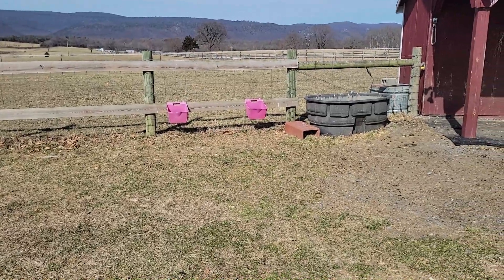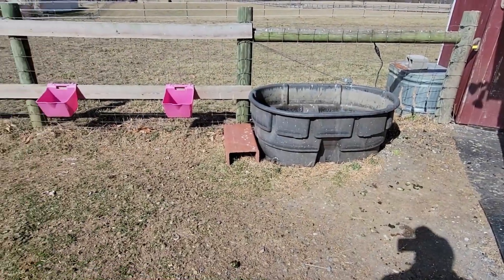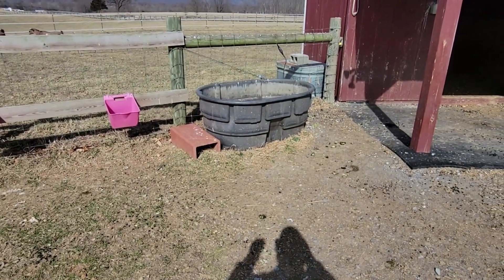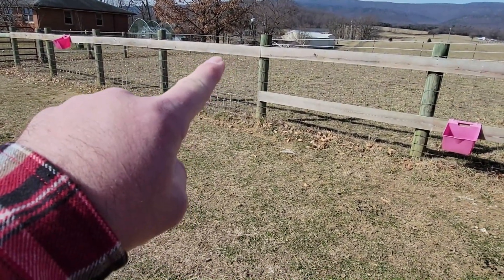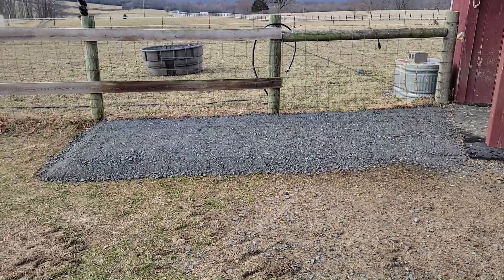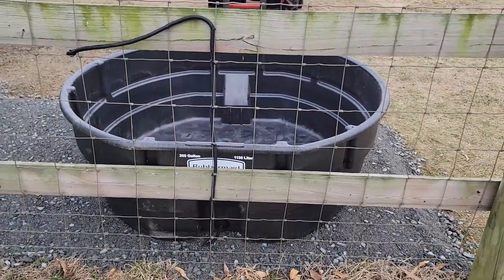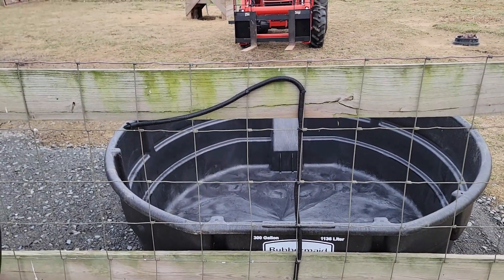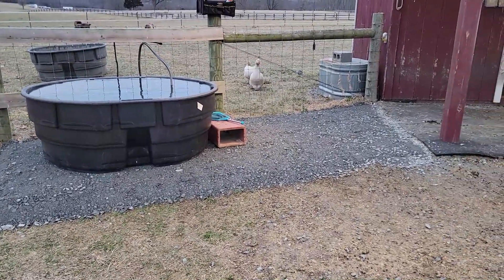Installing A New Water Trough On The Homestead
Today on the homestead we are upgrading from a 150 gallon water trough to a 300 gallon water trough